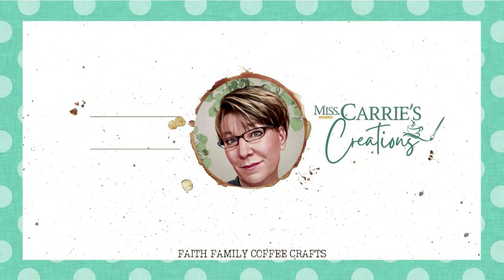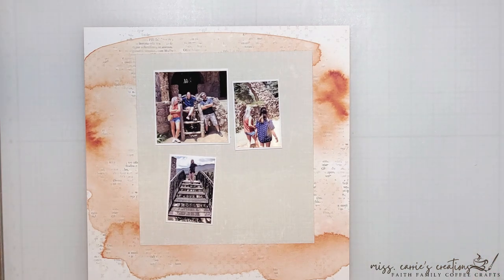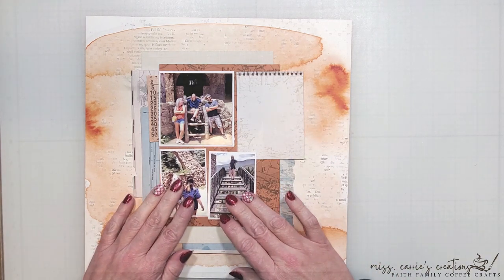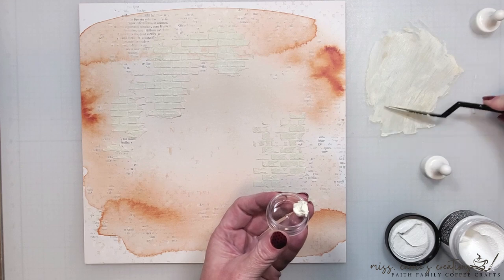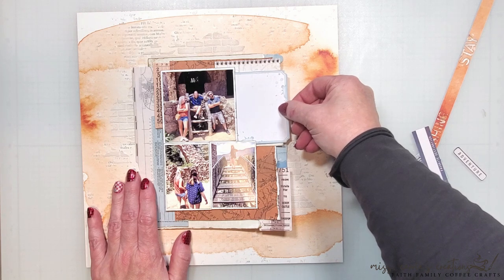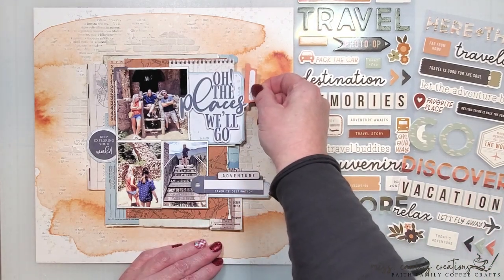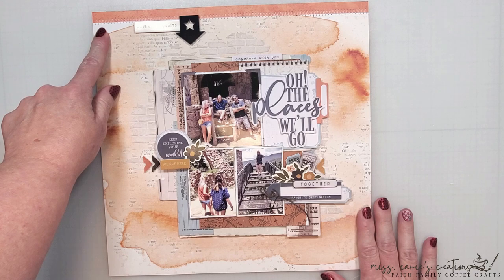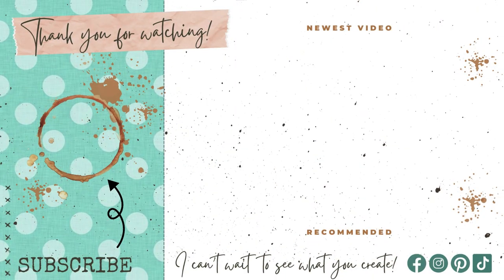Create Balance with Complementary Colors | Places You Go Layout | {Not} Just for Boys Kit Club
Hello, crafty friends!  I am happy to share another great vacation scrapbook layout using a kit from {Not} Just for Boys kit club.  In this tutorial, I will also demonstrate how to achieve harmony with bold complementary colors and share a few tips to help you create a cohesive layout. I can't wait to see what you create!

Hey friends! I wanted to let you in on the products I use in my videos. Just so you know, I'm not getting paid to promote any of them. If you end up buying something through those links, it would mean a lot to me and my business. And don't worry, you won't be charged any extra.